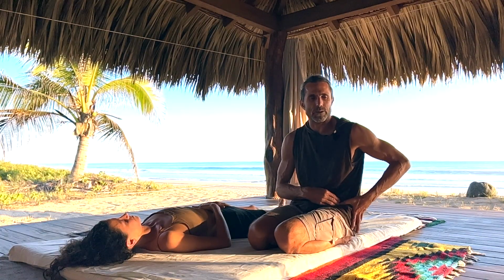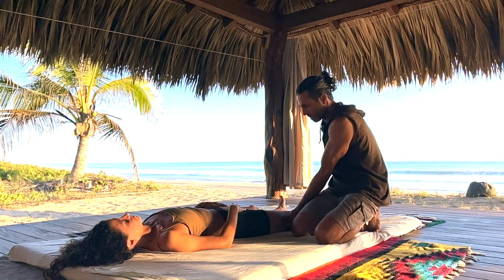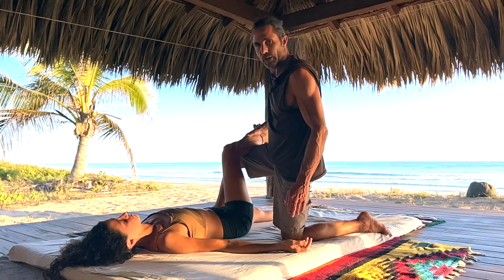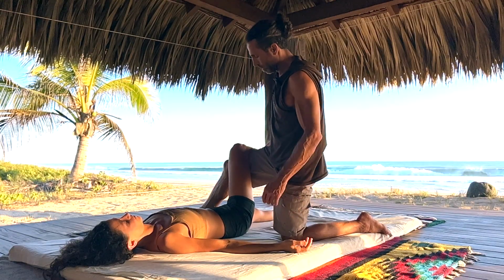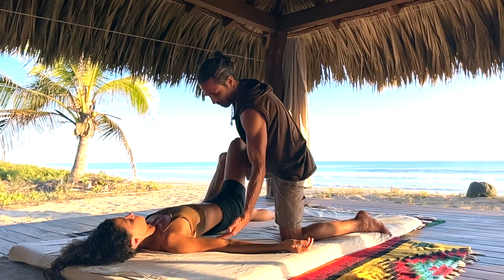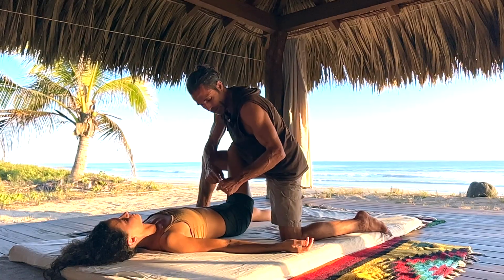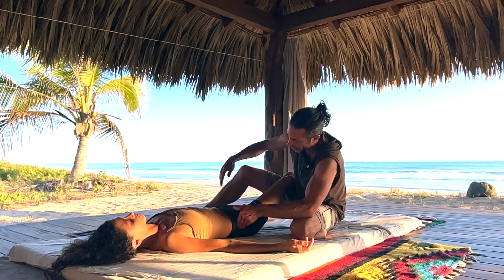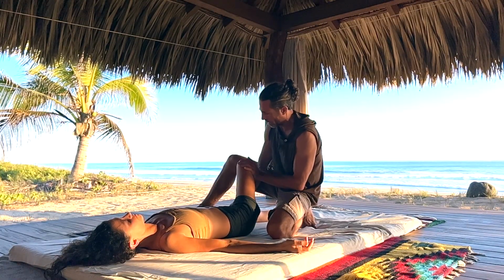Relieve Sciatic Pain with Thai Massage | Hip Flexor & Glute Release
Learn a Thai Massage sequence specifically designed to relieve sciatic
pain and release tension in the hip flexors, glutes, and psoas. These
techniques use gentle traction and targeted stretching to create space
in the hip joint — especially effective for piriformis syndrome, tight
psoas, and recurring sciatica.

Whether you're a massage therapist looking to expand your toolkit or
a practitioner working with clients who have hip pain, this tutorial
demonstrates effortless techniques that work both on a mat and a table.

Related searches this covers:
Thai massage for sciatica | hip flexor release massage | glute release
technique | piriformis syndrome massage | psoas release bodywork |